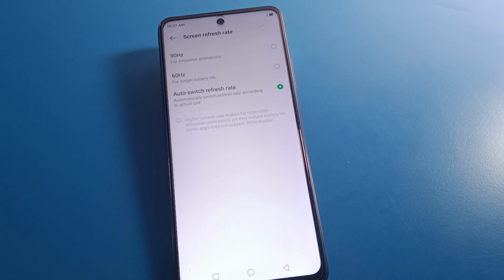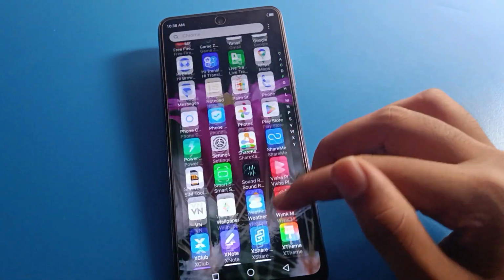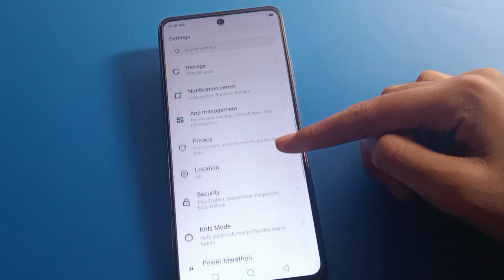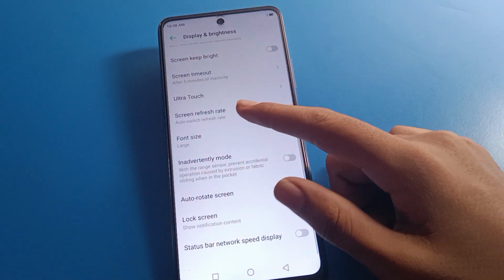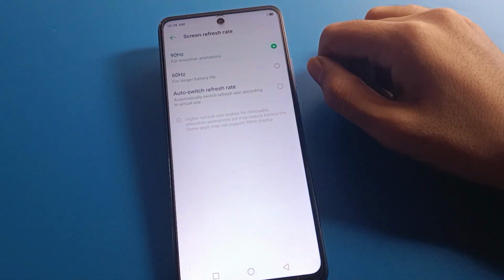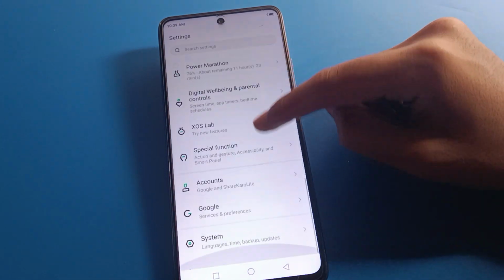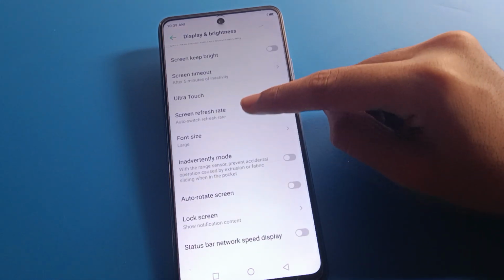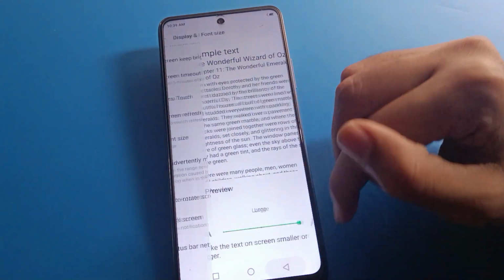Display setting infinix hot 20 play, how to change screen refresh rate infinix phone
refresh rate | infinix hot 10s | infinix | hot 10s screen refresh rate setting |  how to set screen refresh rate oppo phone |  how to change screen refresh rate infinix hot 11 phone |  display setting use kare